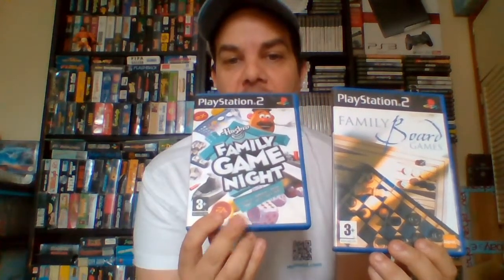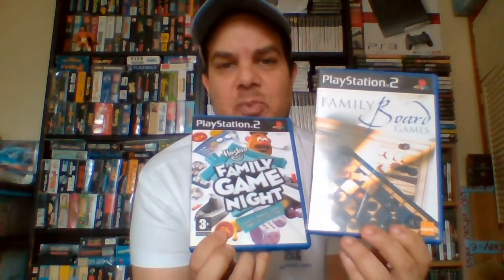5 Most Horrendous Retro Game Box Arts - A VR to James Evans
Appreciate all the support and to James Evans for this idea.